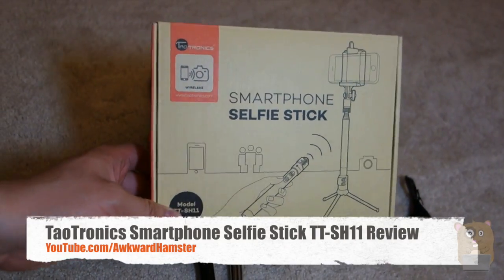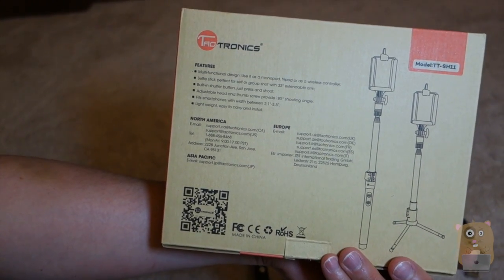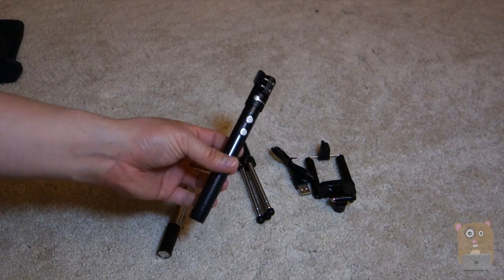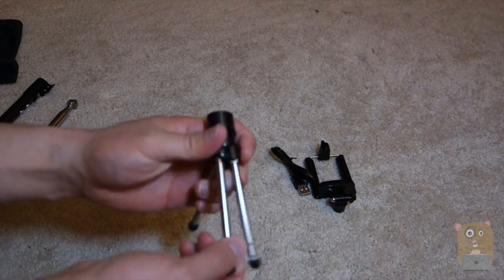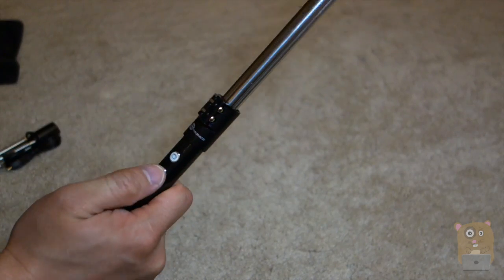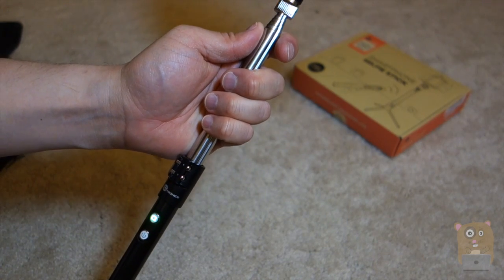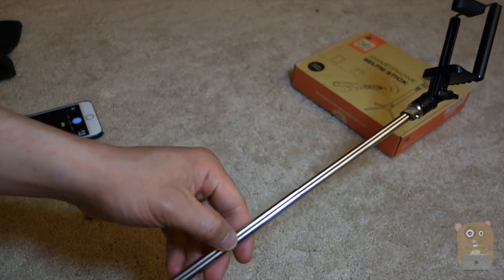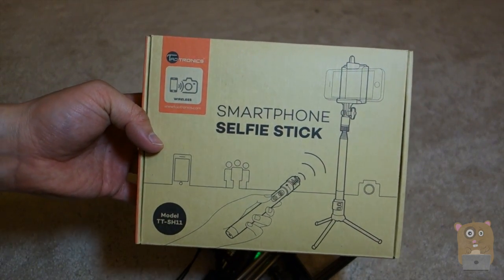TaoTronics Smartphone Selfie Stick TT-SH11 Review